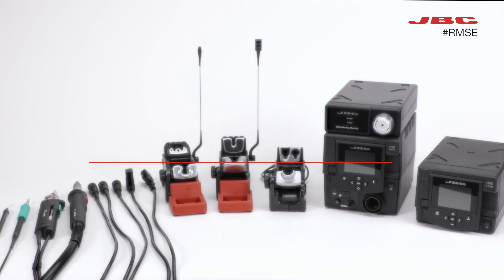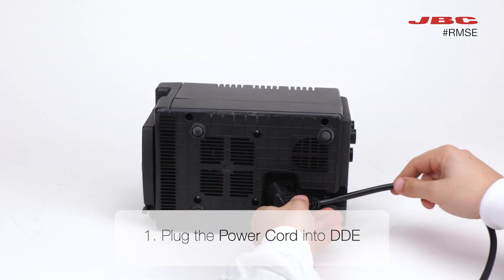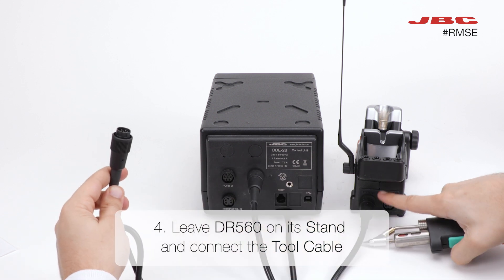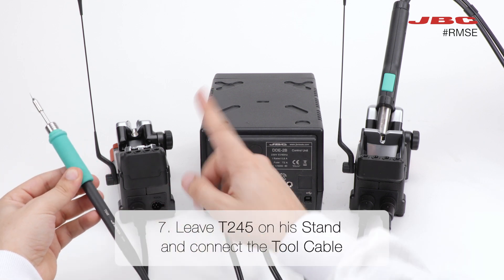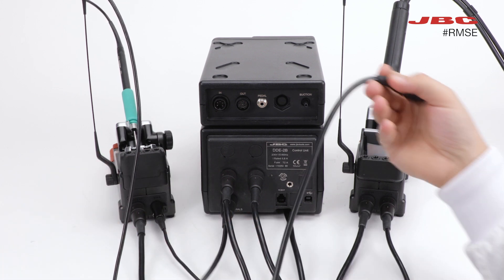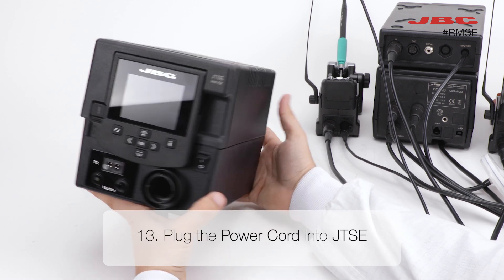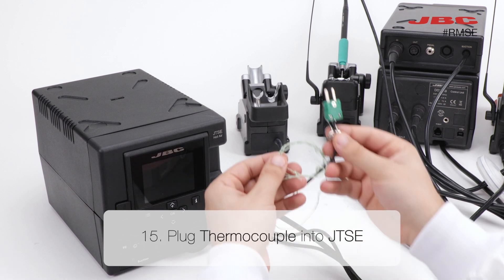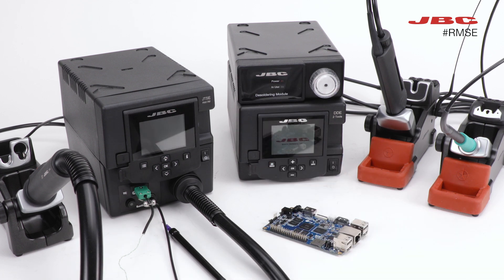JBC | RMSE Complete Rework System: Plug & Play